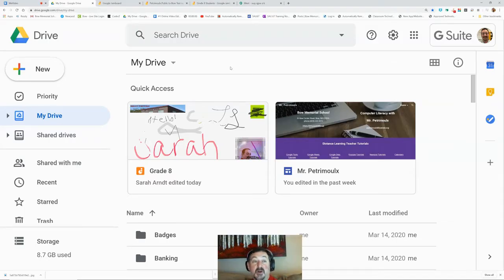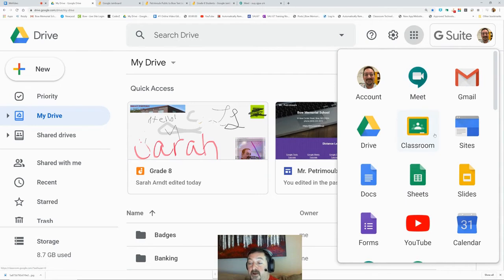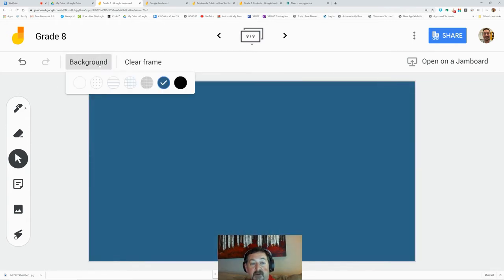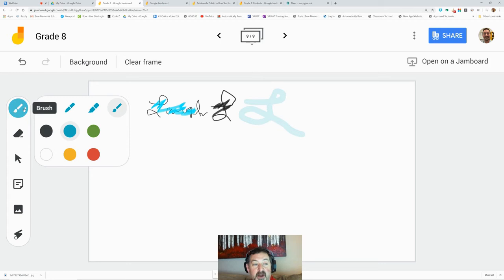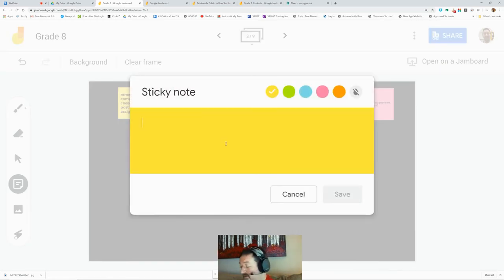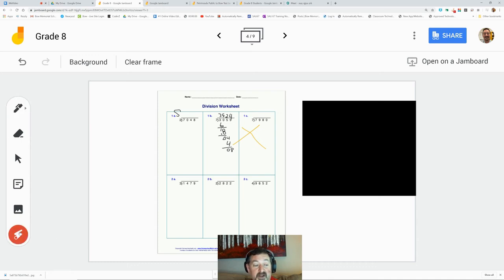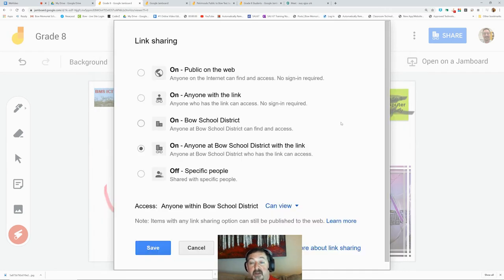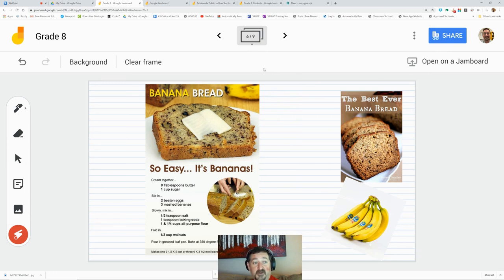Google Jamboard Tutorial for Beginners Must See!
This video gives a nice overview of Google Jamboard.  It is a good introduction to anyone interested in using Google Jamboard in the classroom.